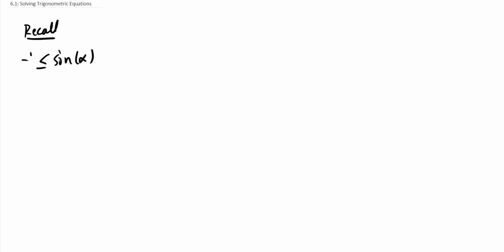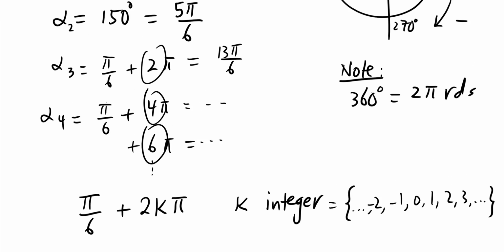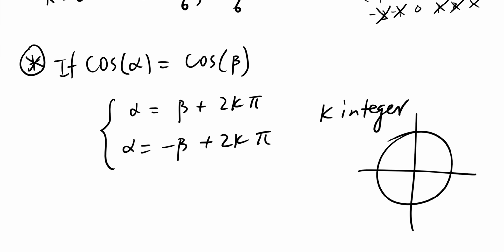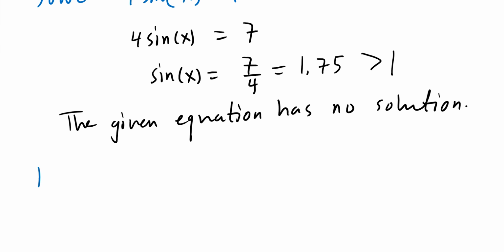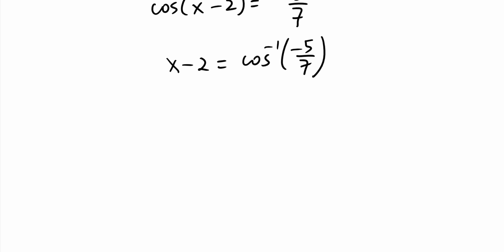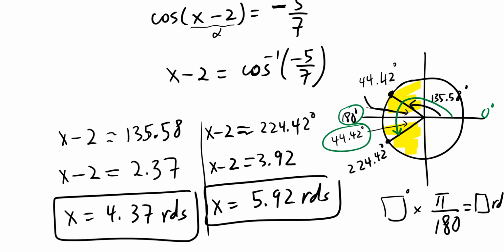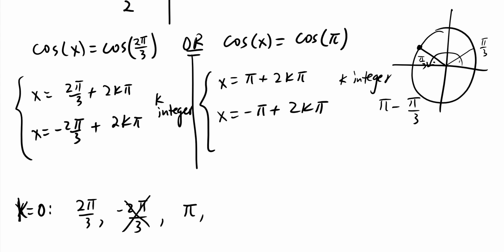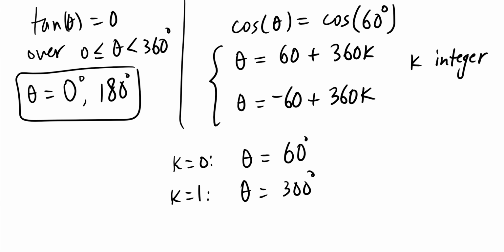Math 124 - Trigonometry: Section 6.1 Solving Trigonometric Equations